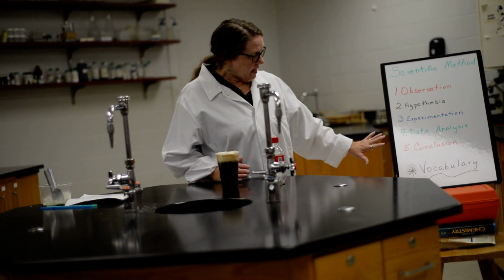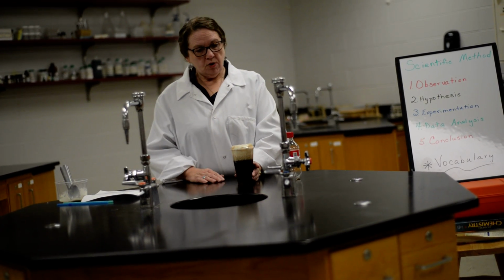Physical Science: Coke Float & the Scientific Method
Peggy Shearer uses a coke float to demonstrate the scientific method.